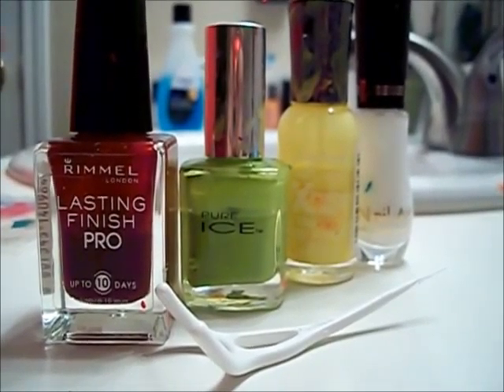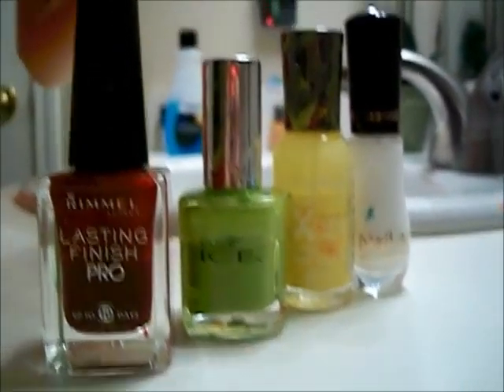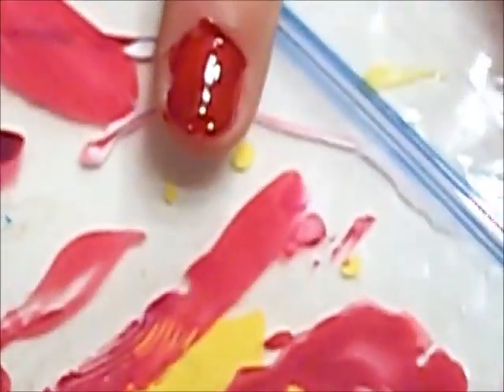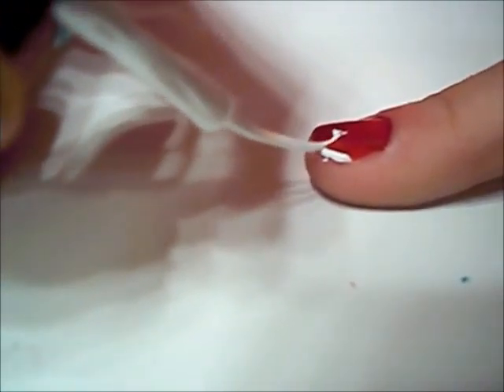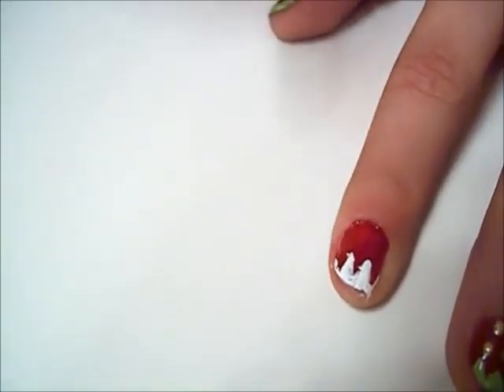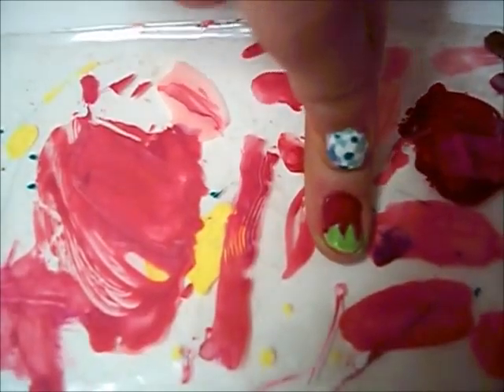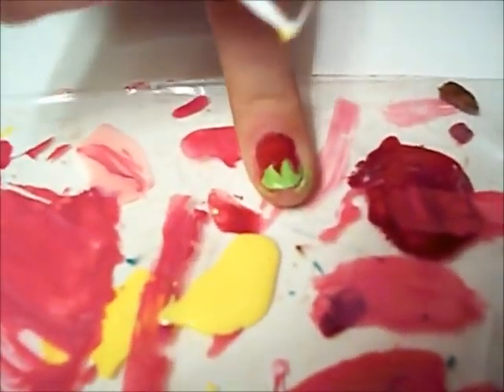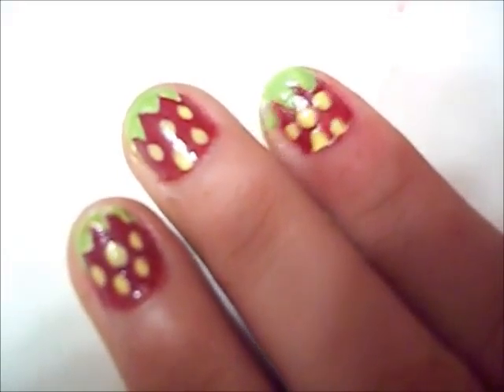Nail Art Straw Berry Nail Tutorial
Red=Burgendy flirt
Green=Wild Thing
Yellow=Mellow Yellow
White Art Brush=White Canvas